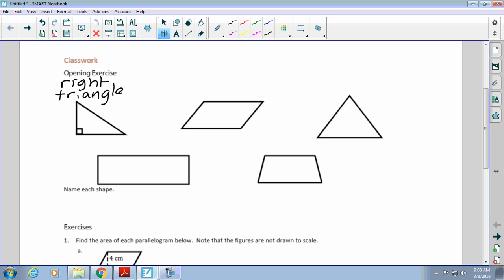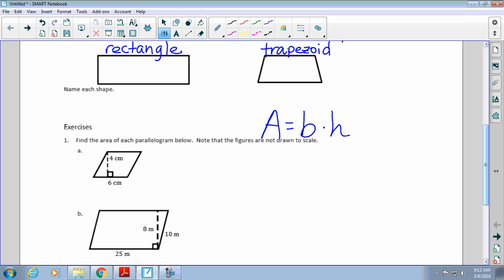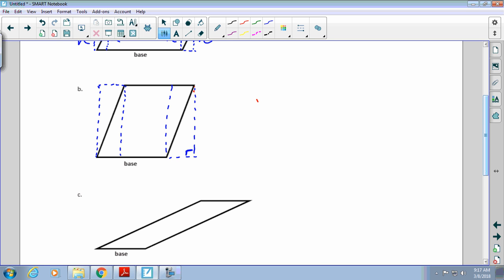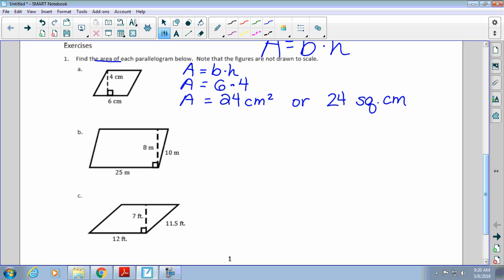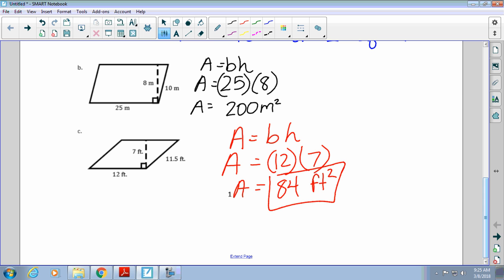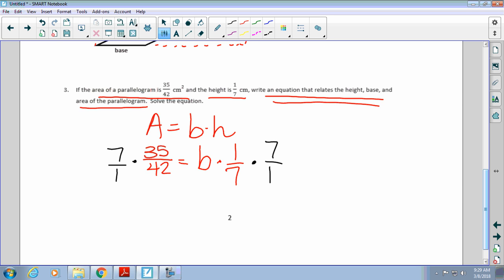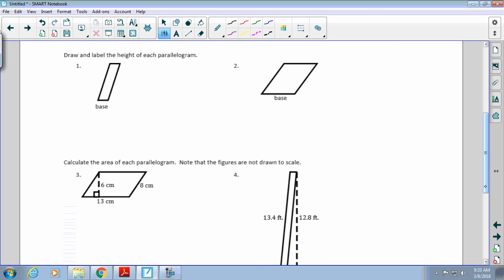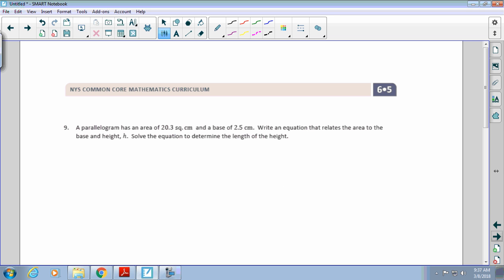Module 5 Lesson 1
NYS Grade 6 Math Module 5 Lesson 1